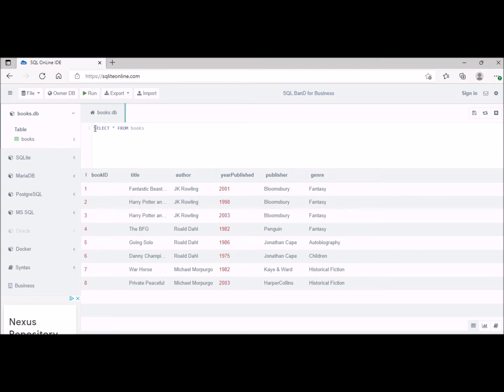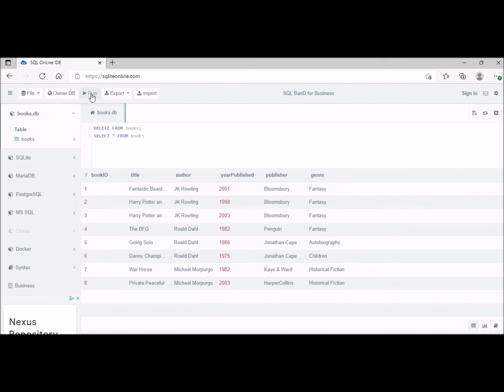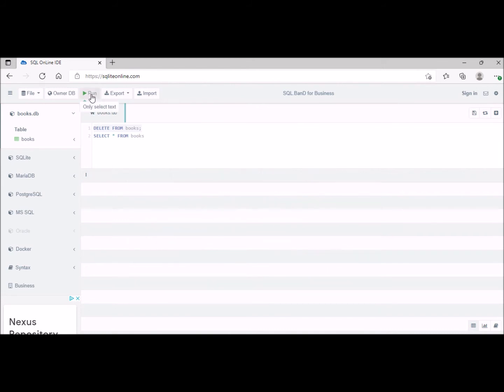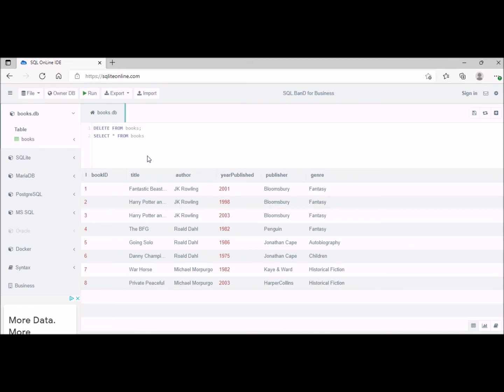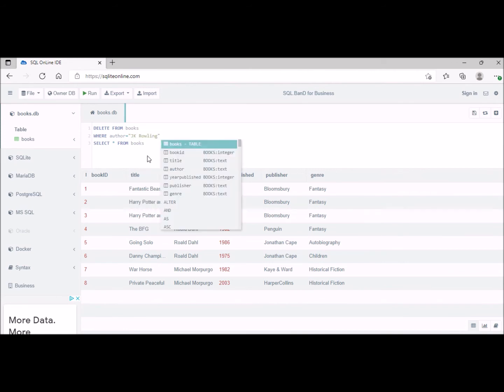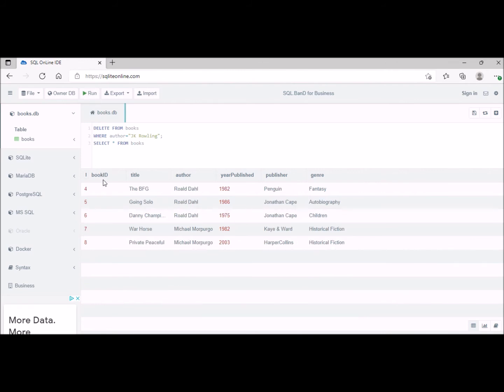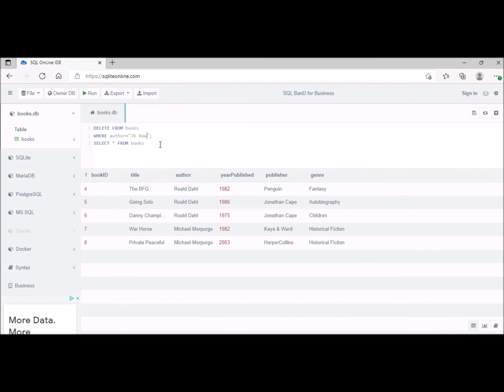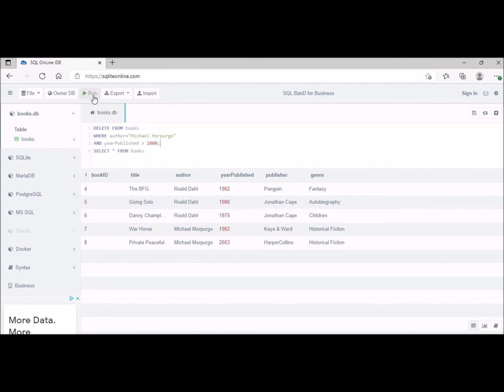Use SQL Delete operation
Tutorial video demonstrating how to delete records from a database table using SQL DELETE command